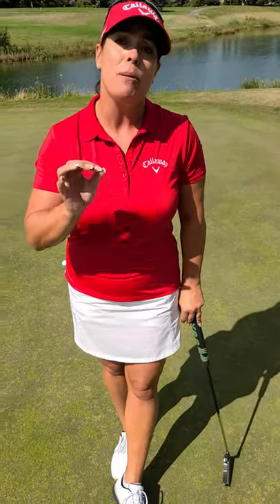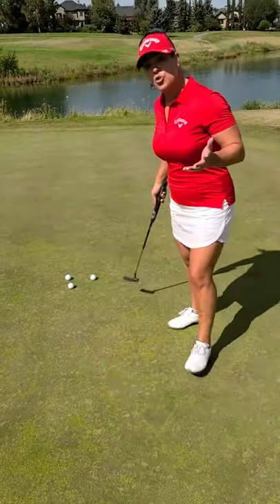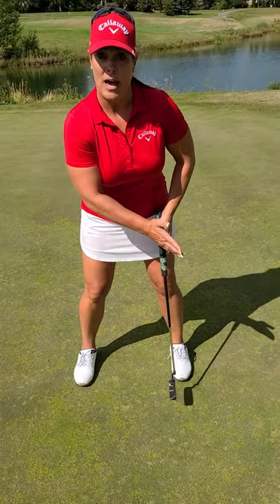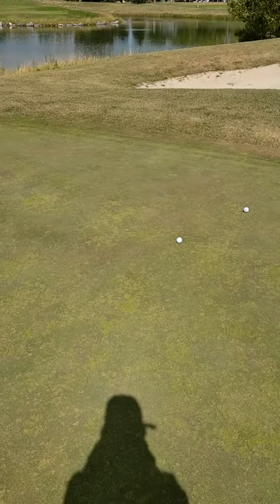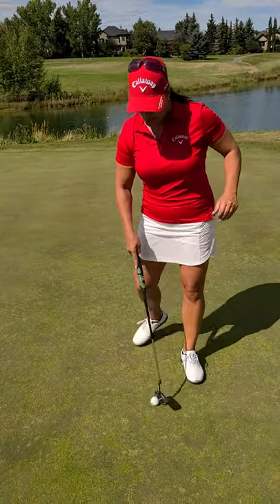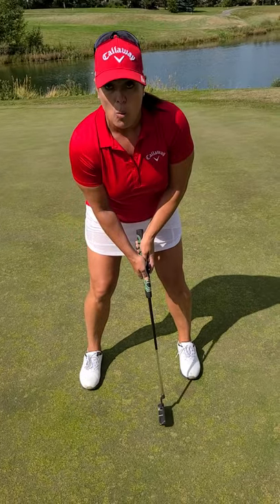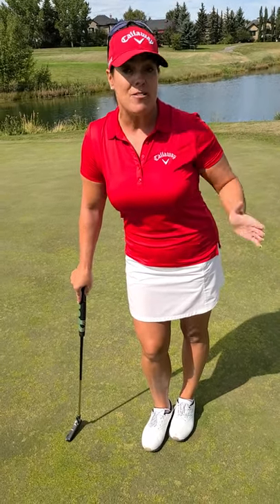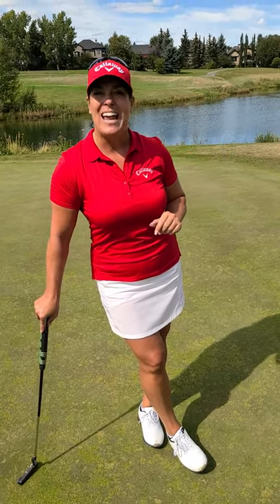How to Stop 3 Putting ⛳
Lisa Longball teaches golfers a fantastic Golf Tip to stop three putting and sink more putts. She will help you with distance control for your putting